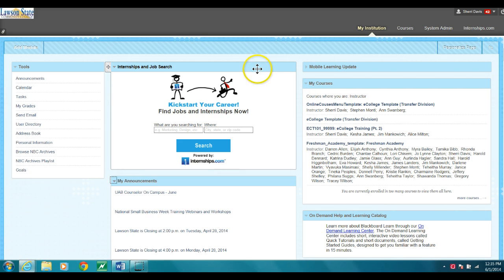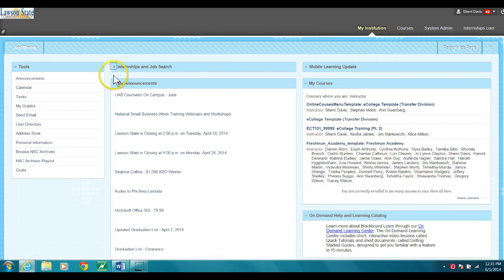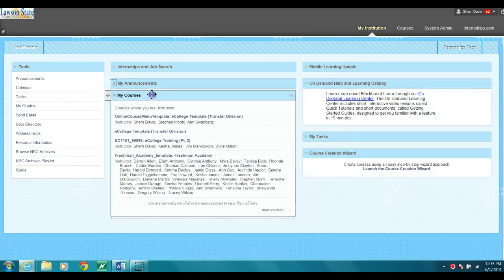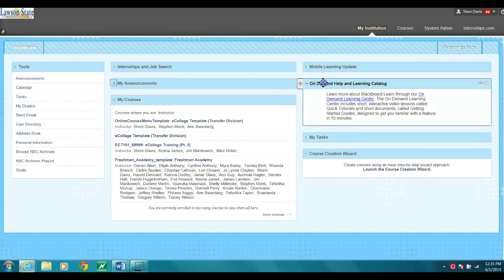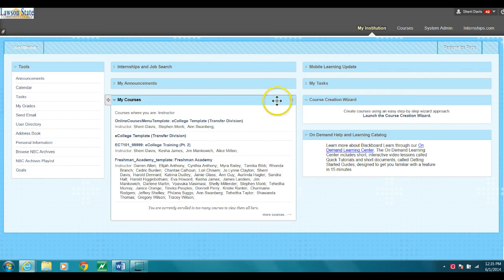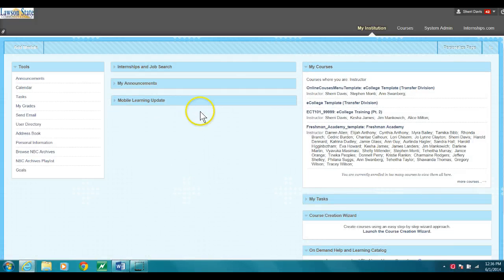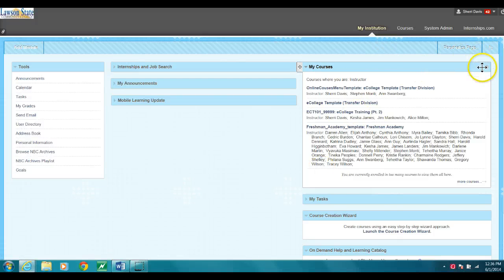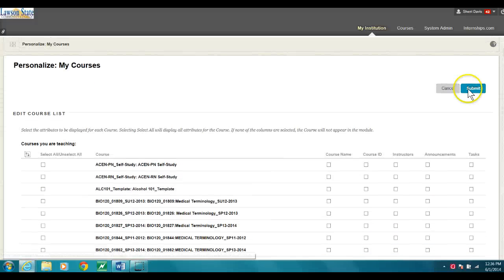Faculty Series Bb: Changing Course Display Options (Lawson State)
Faculty Series Bb: This brief tutorial shows Lawson State faculty how to change Course Display Options on their Blackboard landing page and how to personalize the page as well.